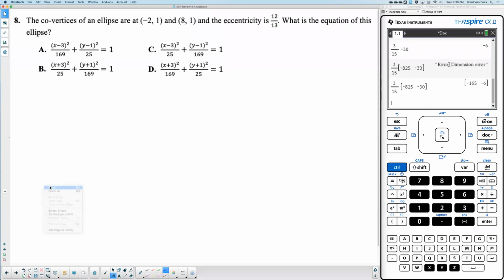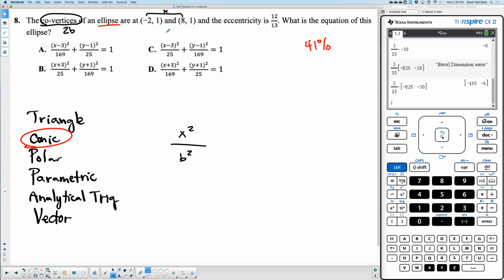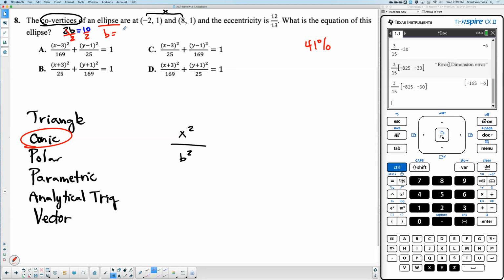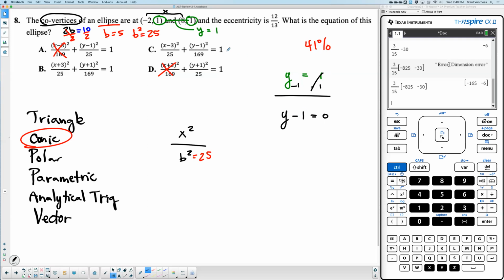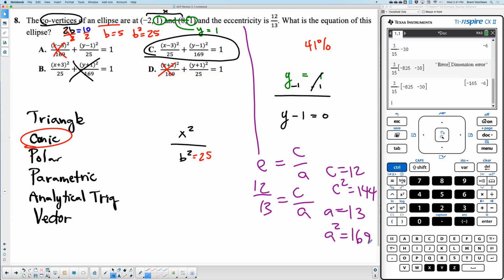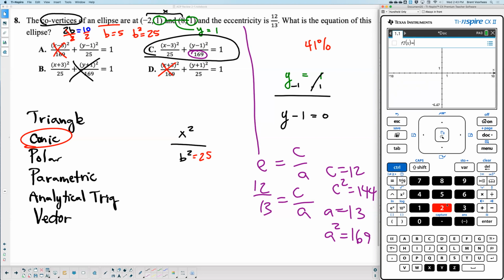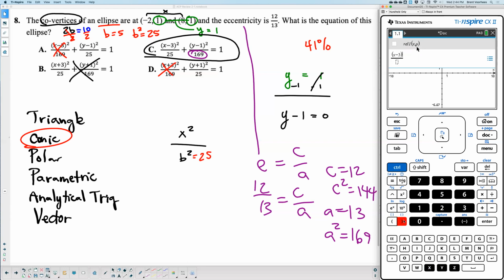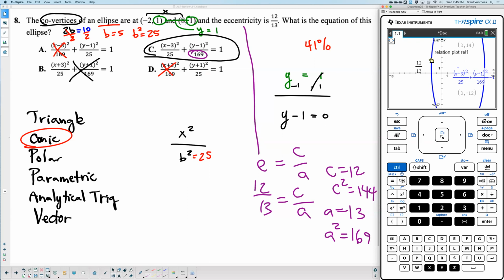#8 Conics: Ellipse from given characteristics